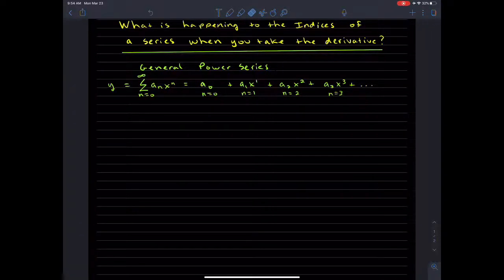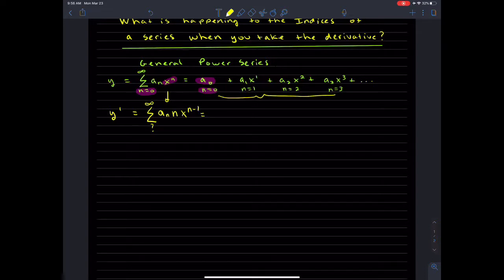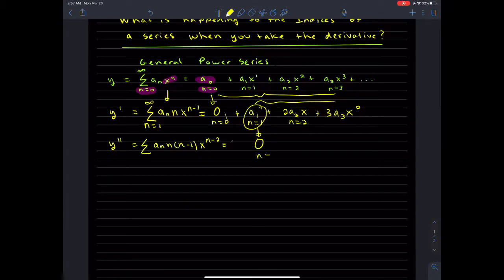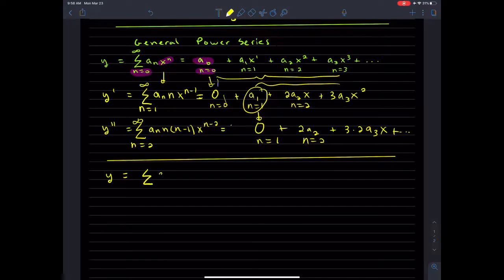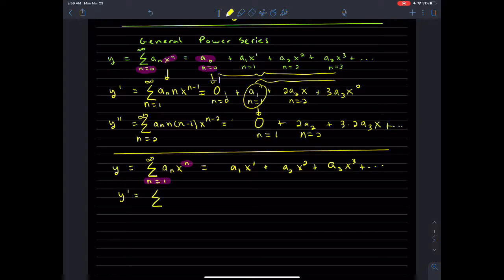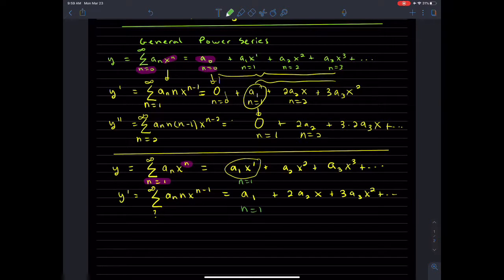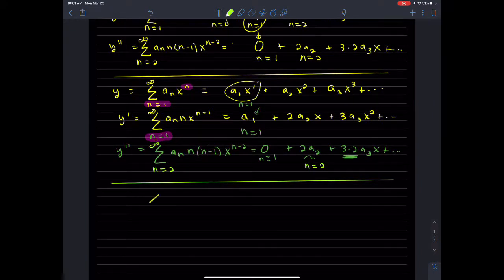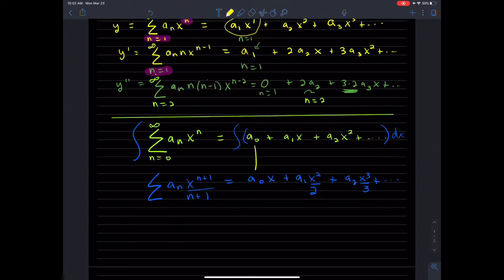Index of Derivative of a Series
What happens to the starting index of a series when you take the derivative?  Does it always change or sometimes stay the same?